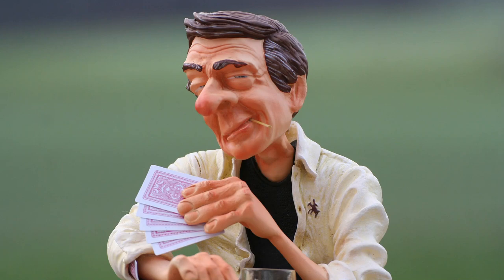Live Poker Straddle Explained- Detroit Poker Vlog #84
Live poker vlog about the straddle, commonly found in live poker cash games around the world.  I give some thoughts about the straddle and try to explain how it works and what it does to the game.  This video is aimed at live poker beginners and inexperienced players.

New super fresh merch coming soon!  detroitpoker.net

00:00 Intro
00:42 Types of Straddles
03:19 Straddle Pots
04:35 UTG Straddle
05:32 BTN Straddle
07:59 Mississippi Straddle
09:07 Pros/Cons
10:25 Prudent Play in Straddles
11:19 Summary of My Thoughts

Link to my book - "The Poker Mind"

detroitpoker.net

My Gear:

Stand Microphone Kit:

Audio Interface:

My camera:

Smartphone Gimbal:

Lav Microphone:

External Hard Drive:

Colorful LED light (background):

Studio Light Kit:

DSLR Gimbal: